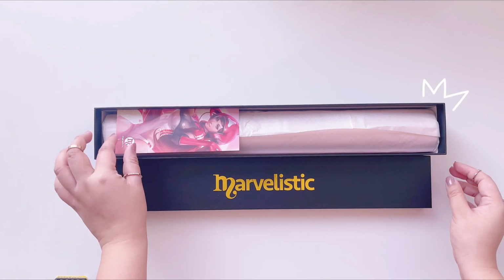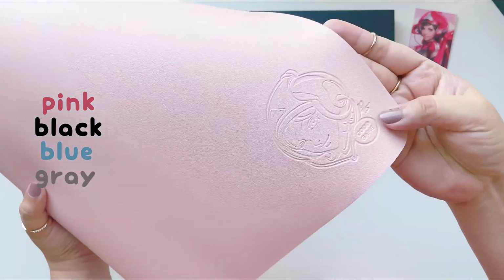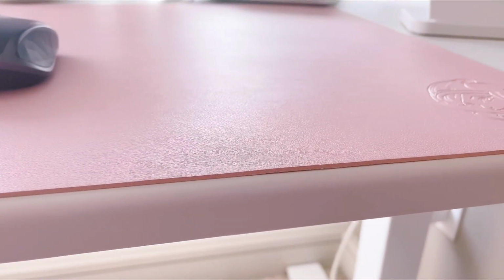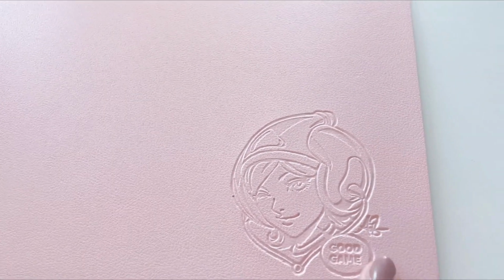Unboxing my Pink Nonslip Desk Pad | Workstation Essential | Desk Setup and Accessories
✧ Unboxing My Pink Nonslip Desk Pad ✧

Do you have a workspace essential?

[gifted]
Hello friends, I recently received my pink nonslip desk pad from Marvelistic Studio and I am excited to show it to you!

I got the Large Pink in 36"x17".

Marvelistic Studio Pink Nonslip Desk Mat
✧ Change the quality of this video to HD in the Settings (beside CC)!

• Nonslip Desk Pad
• iPad Pro 12.9"
• Apple Pencil (2nd Gen)